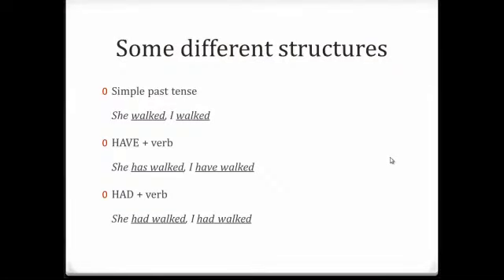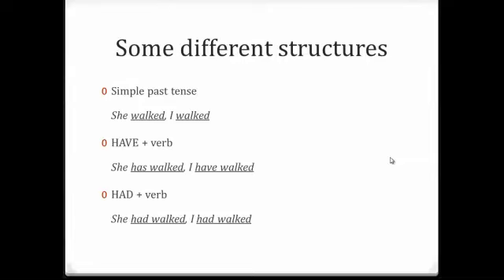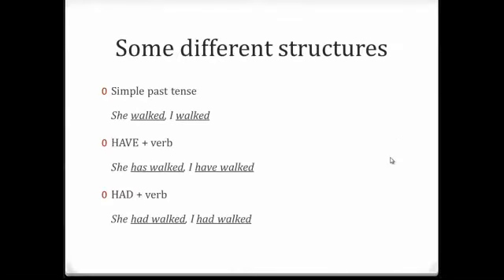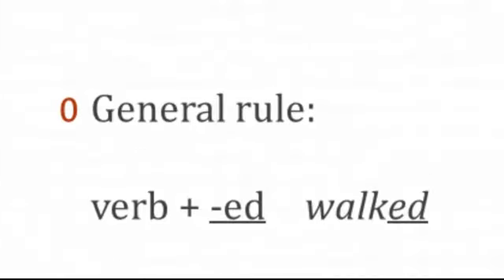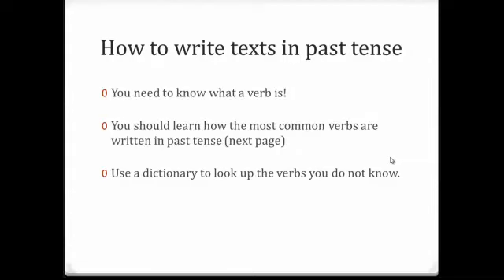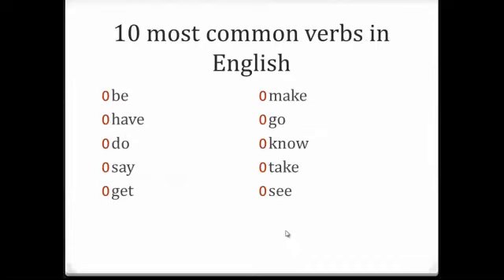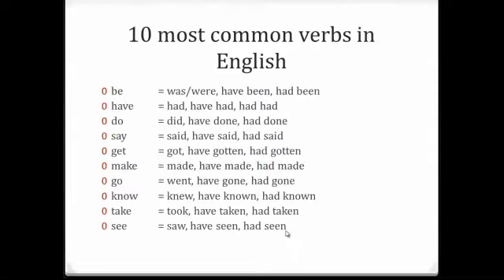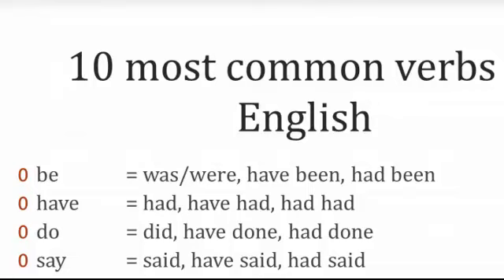The Past Tense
Very basic past tense for Norwegian students.